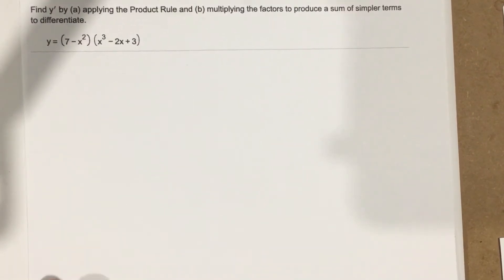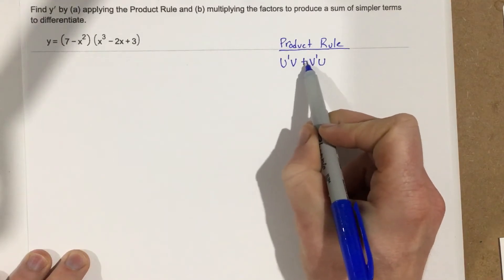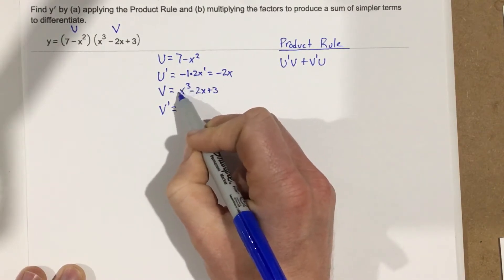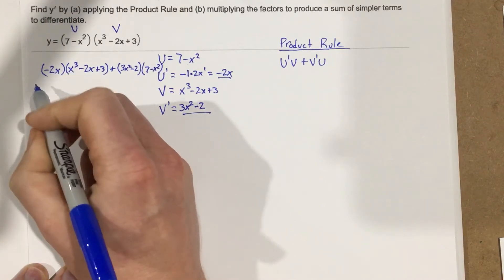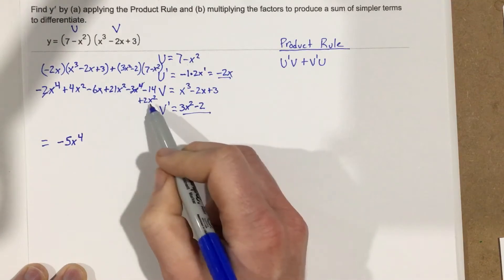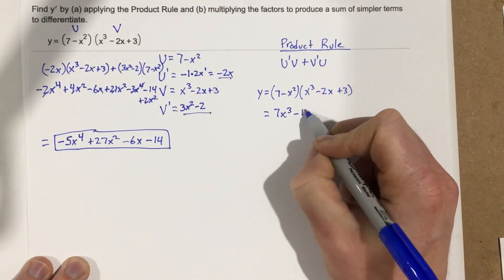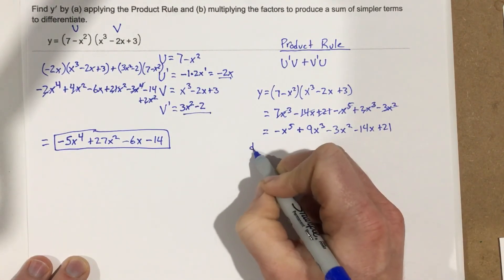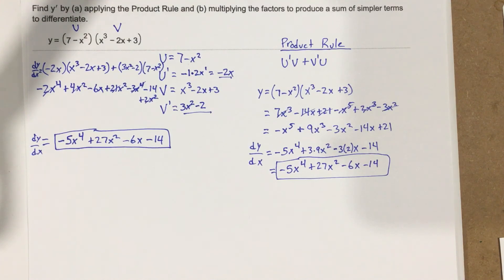3.3 - Problem #4 (Calc)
Finding derivatives using derivative rules